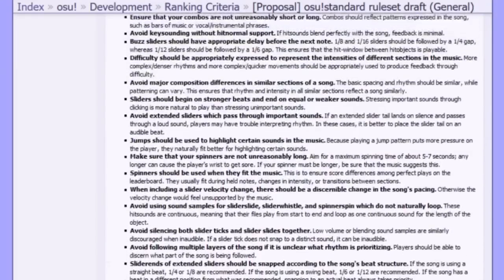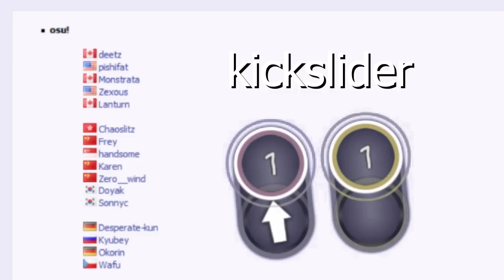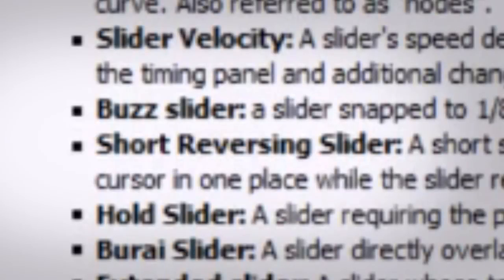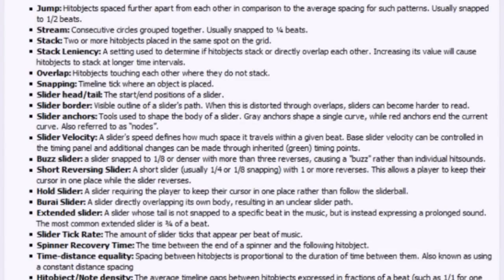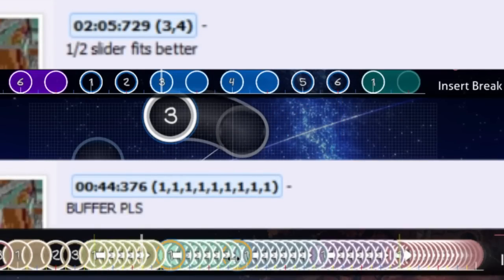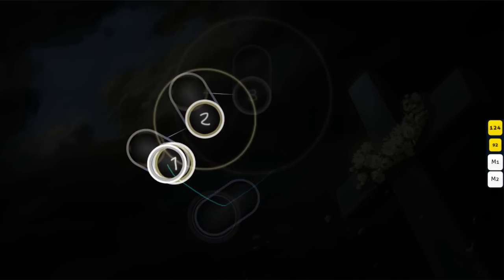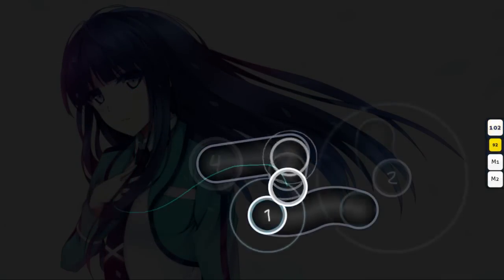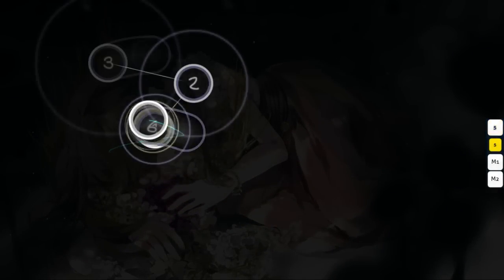osu!mapping: buzzwords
explaining one of the reasons why learning to map isn't easy at first

dunno what caused this poll to add up to 99% lol

comments about mapping being intimidating came from my timing video, since that included a lot of weird terms that probably meant nothing to anyone

FLOOR LEGENDS -KAC 2012- - KAC 2012 ULTIMATE MEDLEY -HISTORIA SOUND VOLTEX- by Gamu
Pa's Lam System - City Lights Feat. EVO+ , Jinmenusagi (Pa's Lam System Remix) by handsome